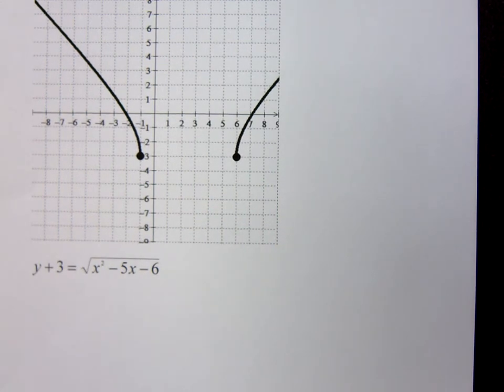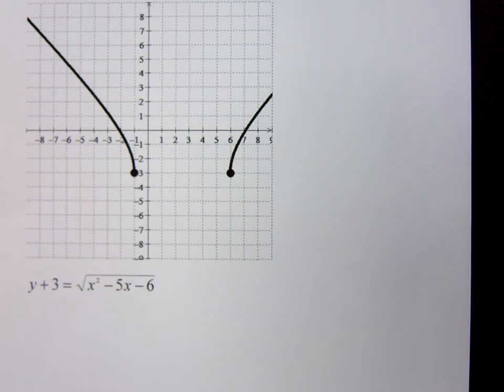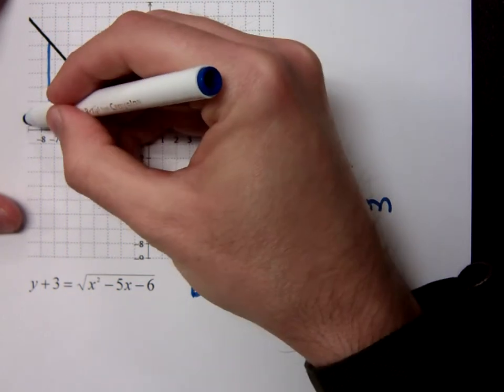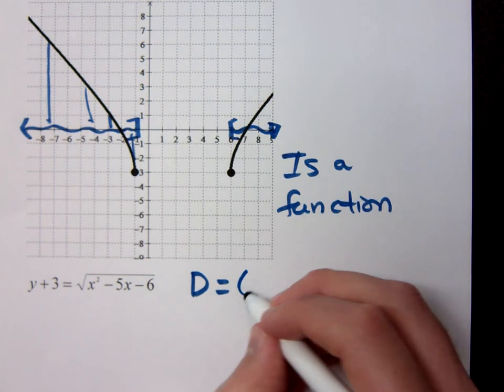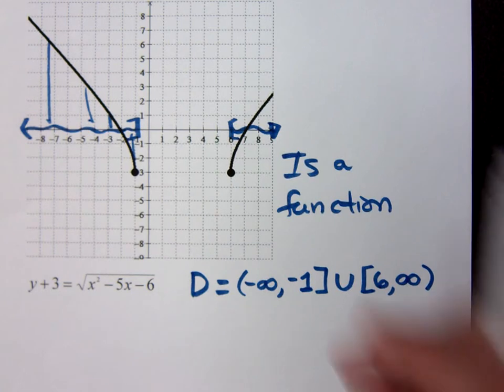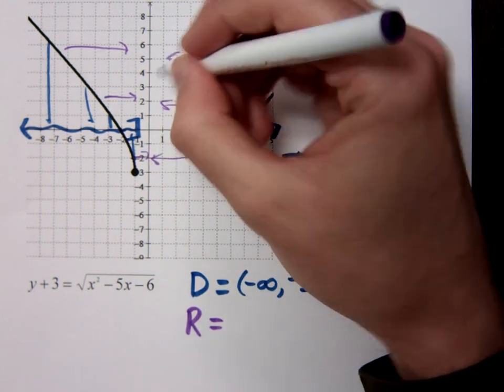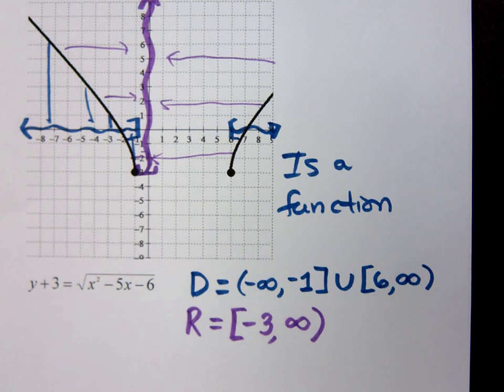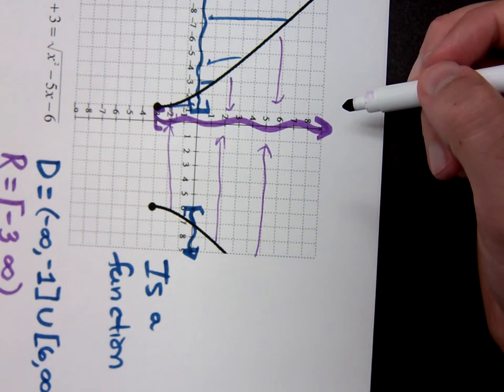College Algebra - Part 64 (Domain and Range)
Determining domain and range from a graph.  Determining whether or not a graph represents a function.